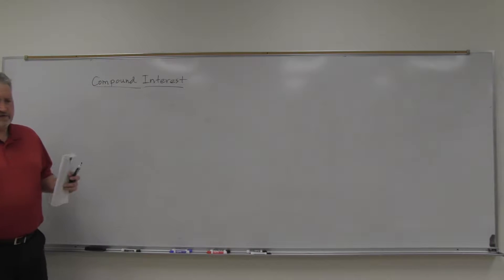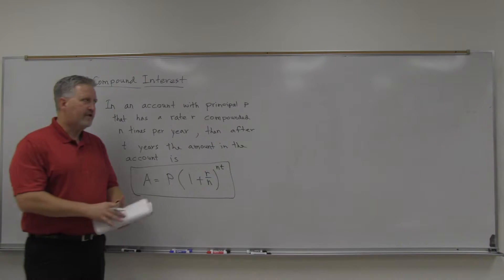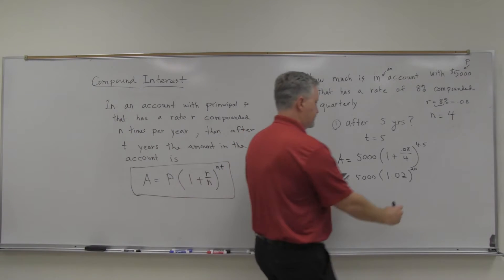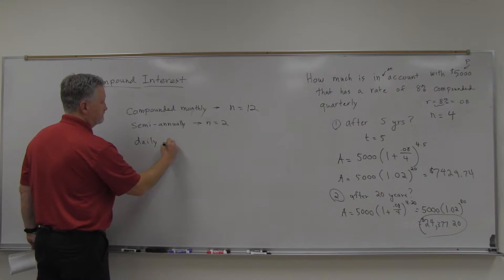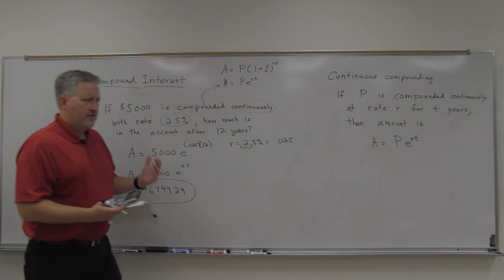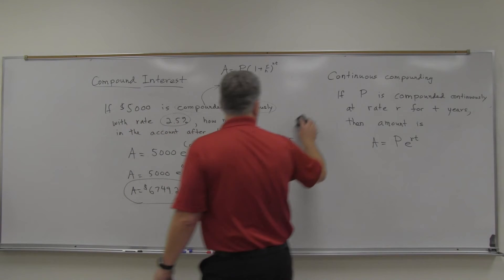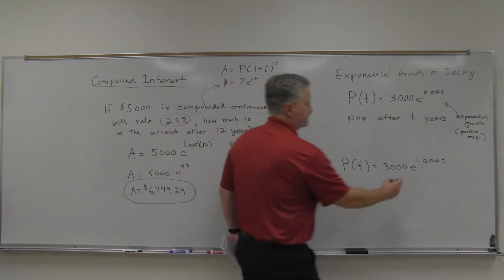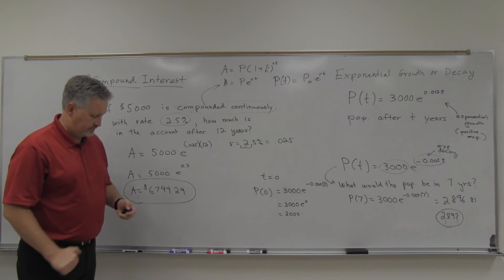MTH 135 Sec 5.1c Compound Interest Formulas